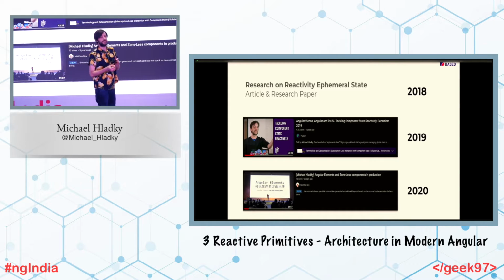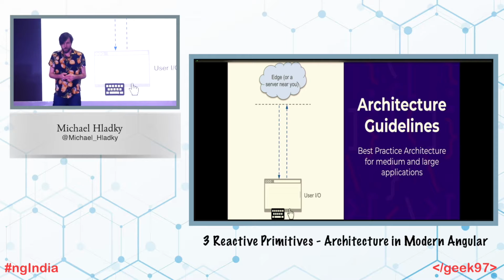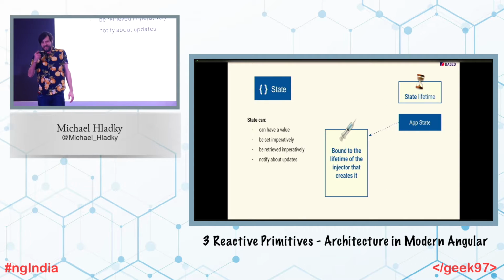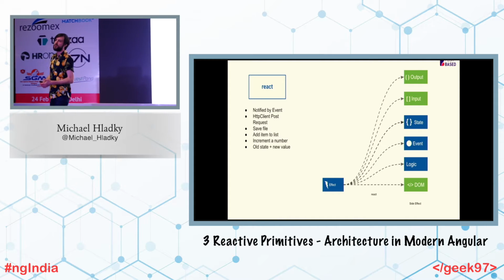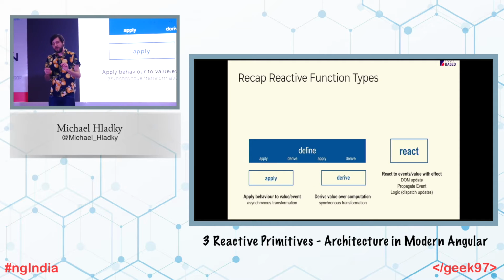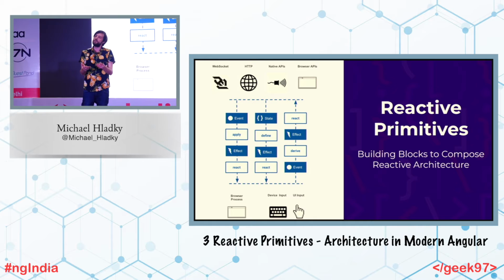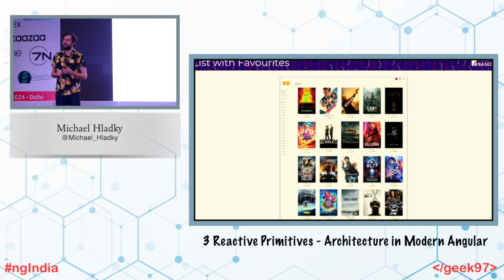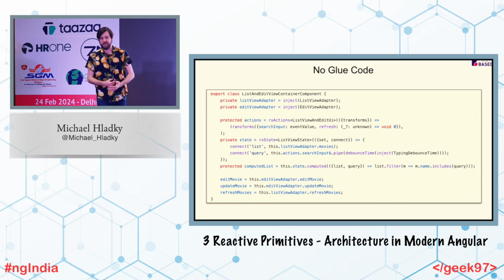3 Reactive Primitives - Architecture in Modern Angular by Michael Hladky | ng-India 2024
This is a recording of Michael Hladky's talk at ng-India 2024.

Title -  3 Reactive Primitives - Architecture in Modern Angular

ng-India is India's Largest Angular Conference, which happens each year in Feb in Delhi.